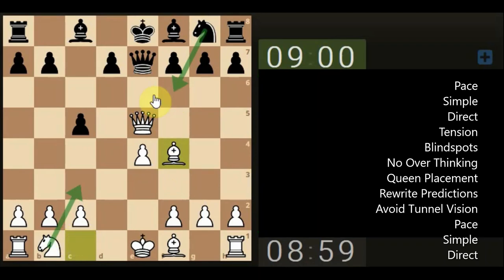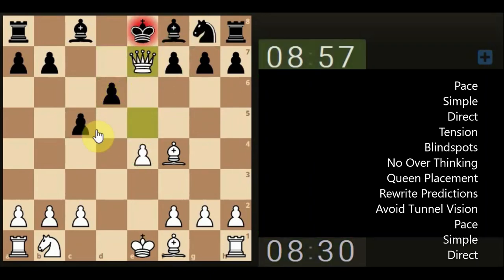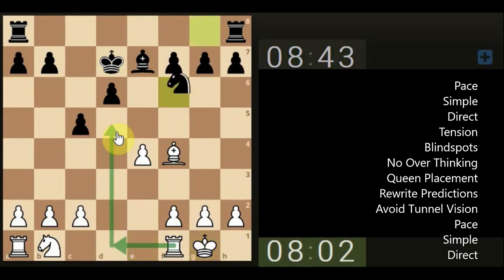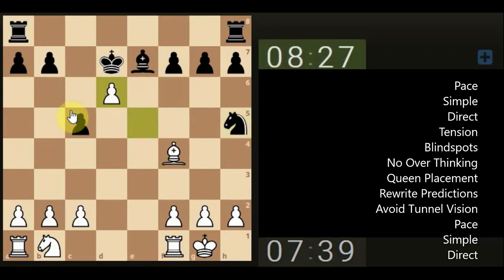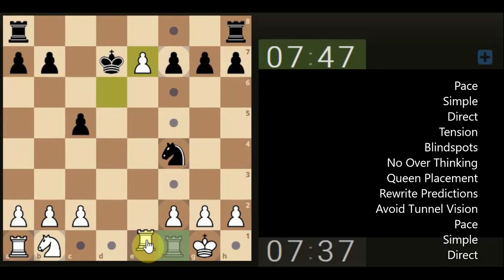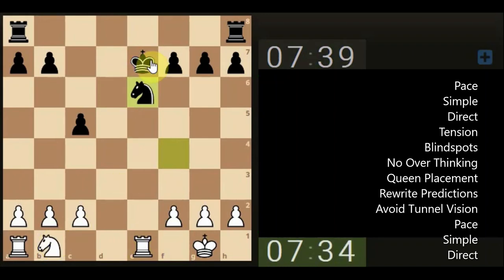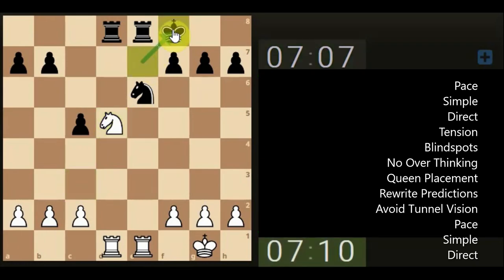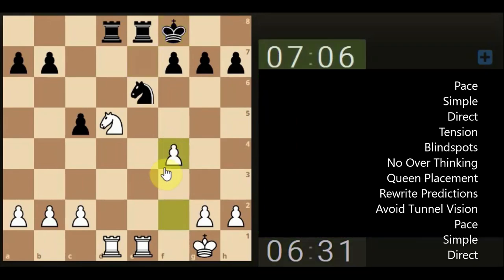Mastering the Art of Casual Chess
A Casual Chess players perspective on the 'Answer to Chess'

Music